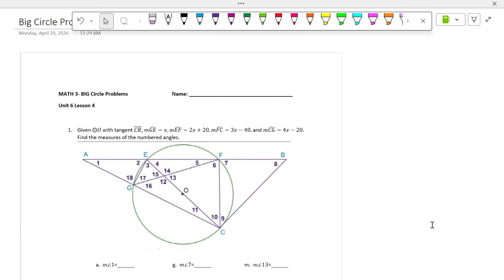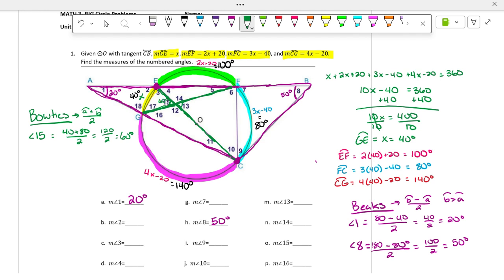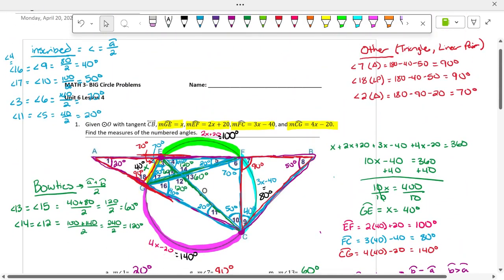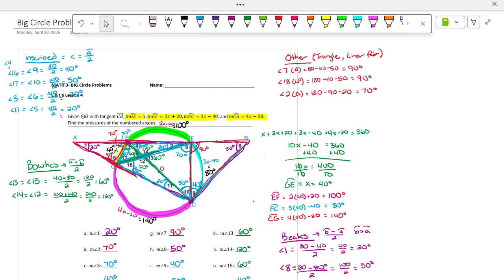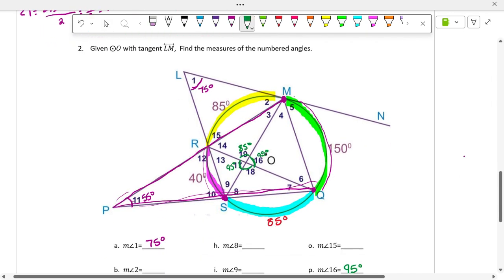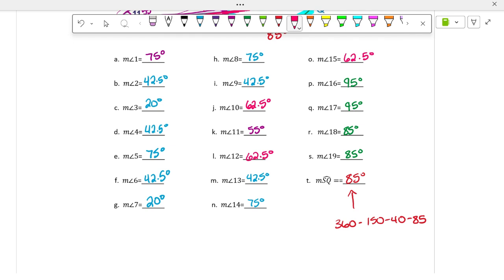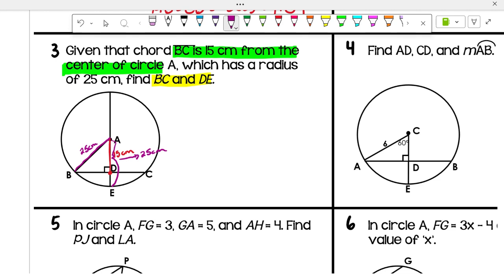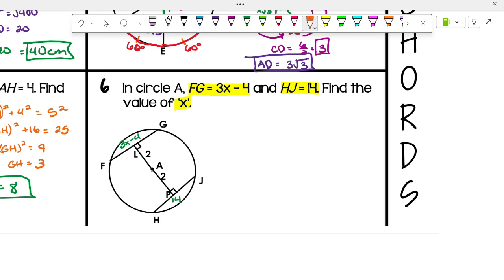6.4-6.5 Lesson - Math 3 S26